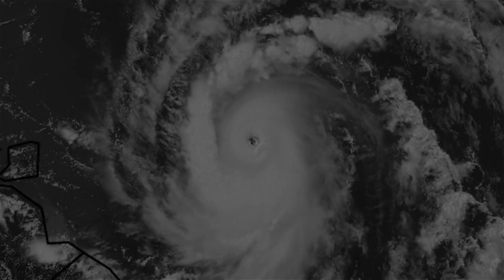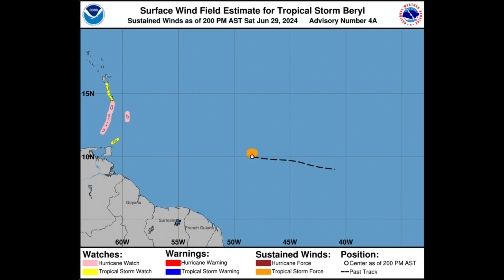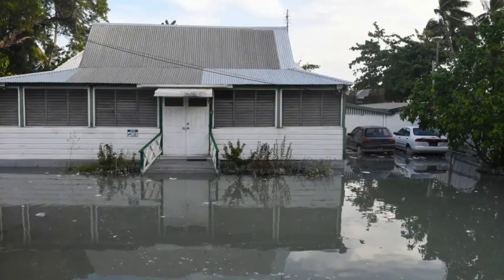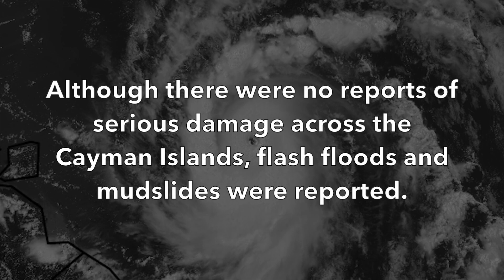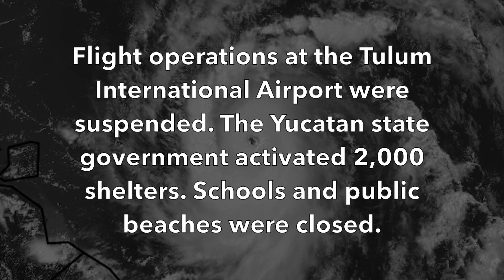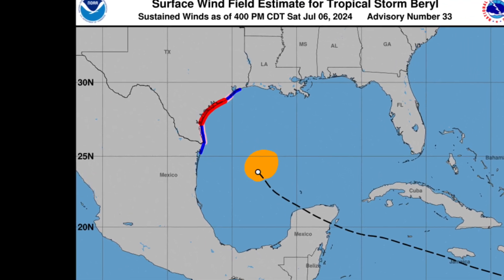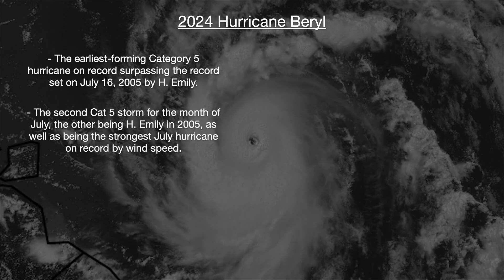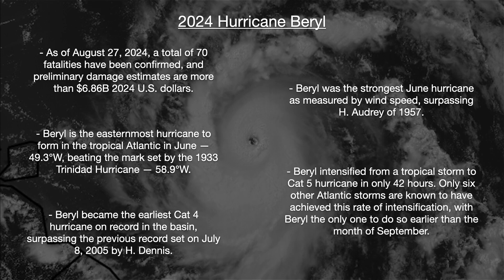HURRICANE BERYL [2024] CASE STUDY | Meteorology Monday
Breaking down June/July 2024's Hurricane Beryl and the incredible list of records she broke.